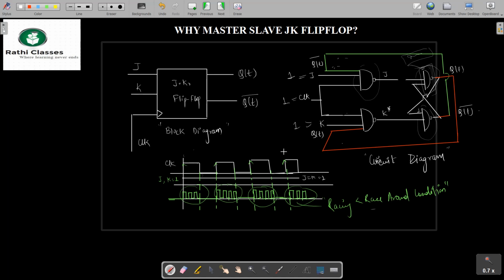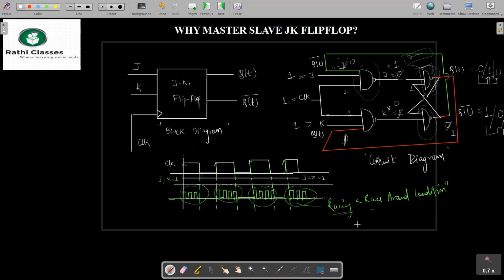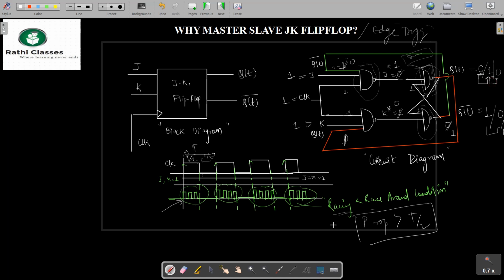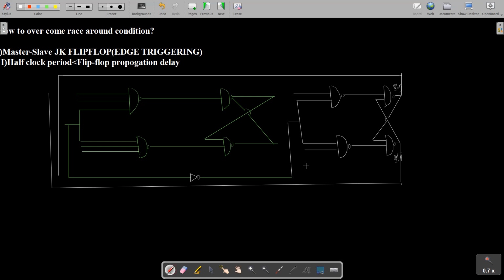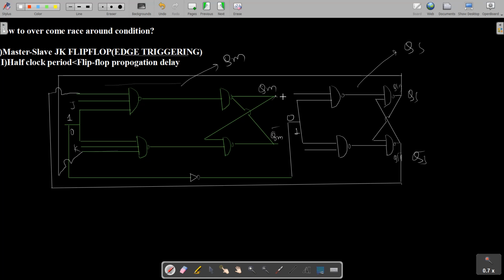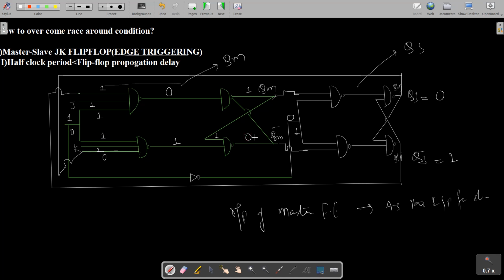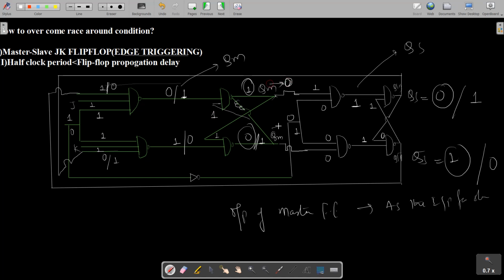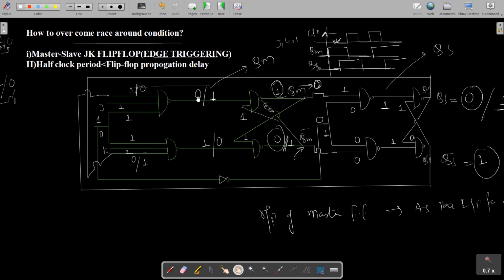RACE AROUND CONDITION-EVOLUTION OF MASTER SLAVE JK FLIPFLOP RATHICLASSES|DIGITALLOGIC|BCA|BE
Tutorial will be helpful to understand how to overcome race around condition,drawback of JK Flipflop and how master slave JK Flipflop/Edge Triggering helped to fix this issue.